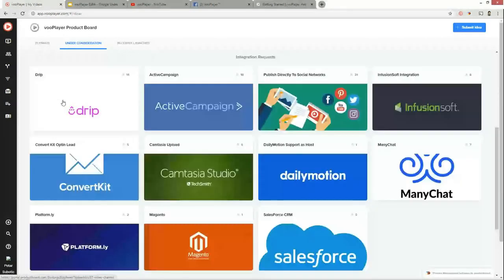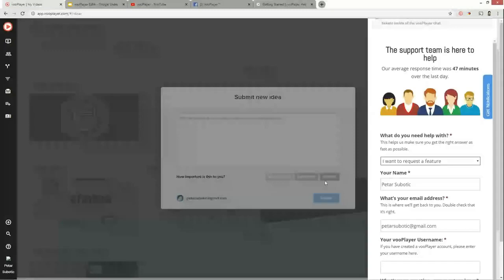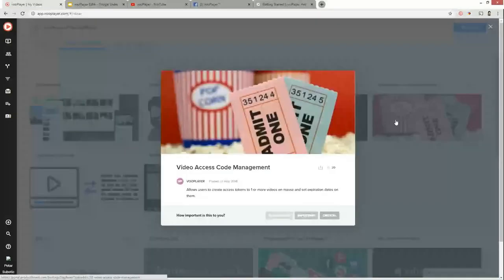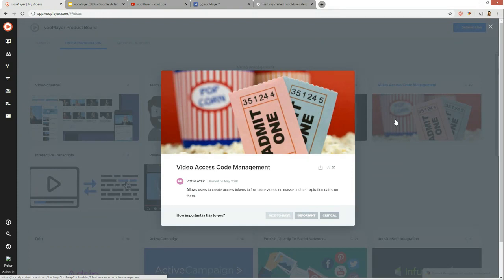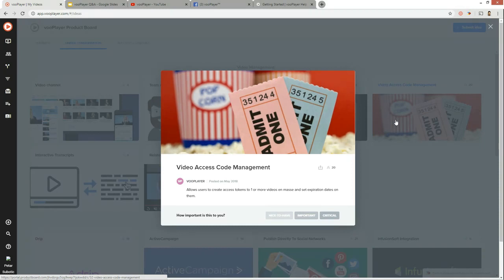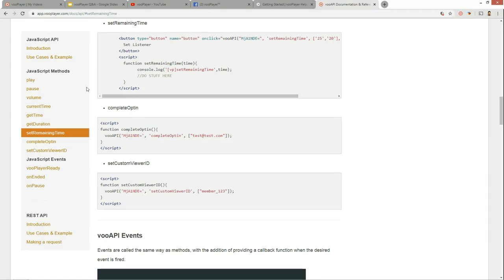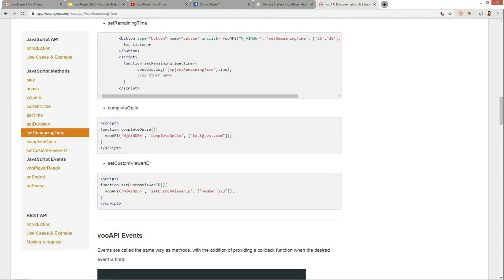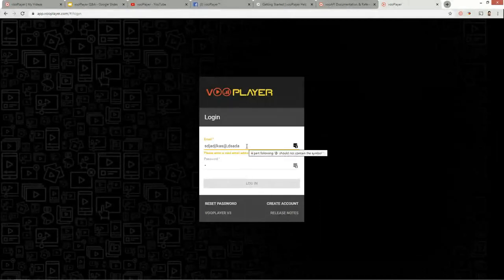QA Webinar November 19th 2019